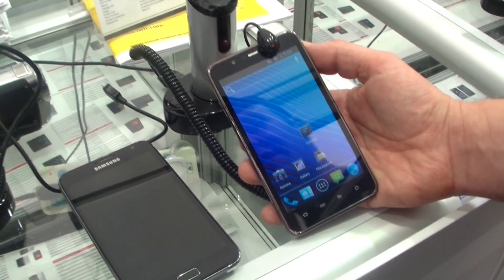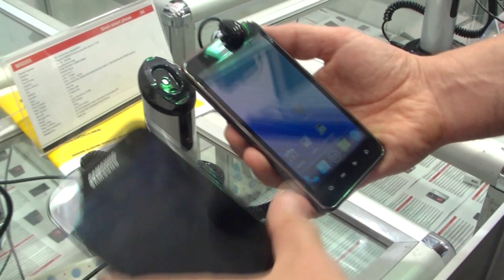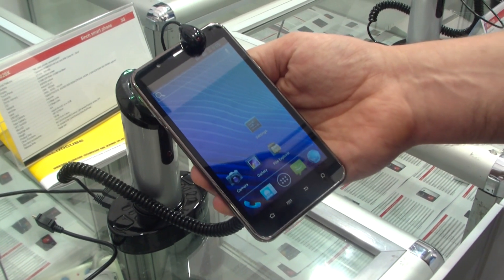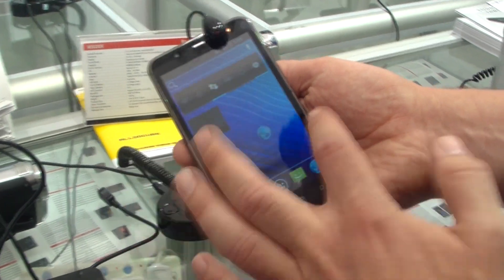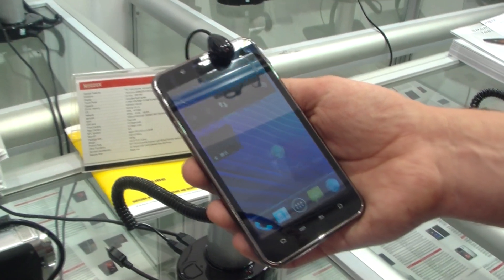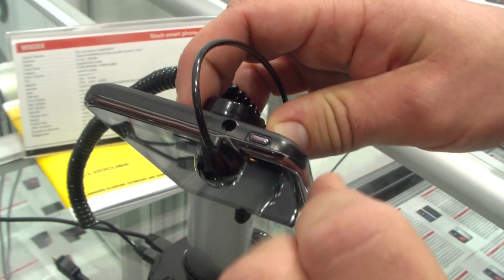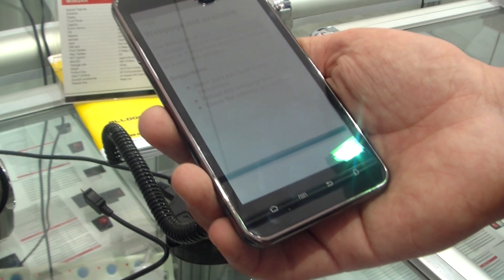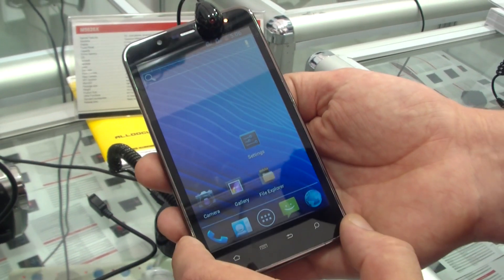Zowee M5020X Galaxy Note Clone Hands On at IFA 2012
Zowee M5020X Galaxy Note Clone Hands On at IFA 2012 - It's time for another Galaxy Note Clone. The Zowee M5020X comes with a 5inch screen, a 1.2GHz dualcore Qualcomm chip and Android 4.0 Ice Cream Sandwich.